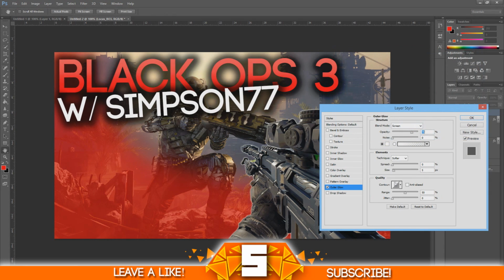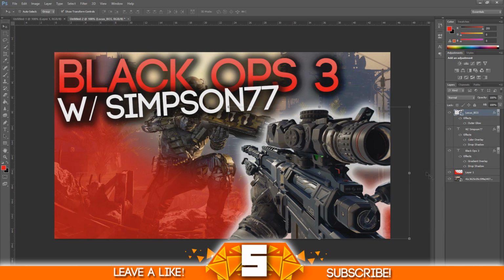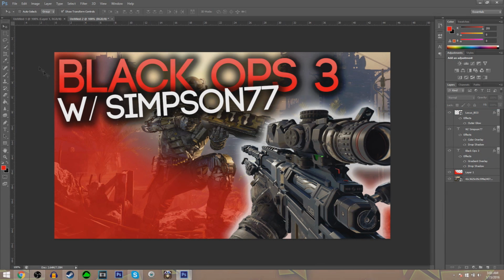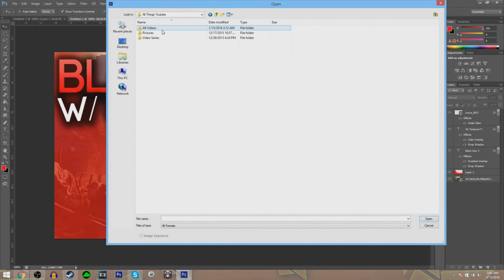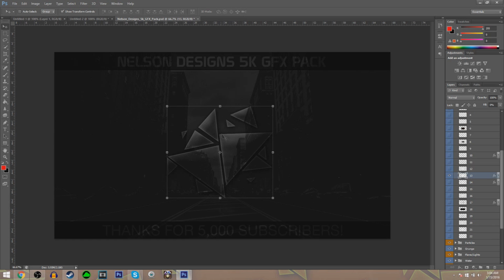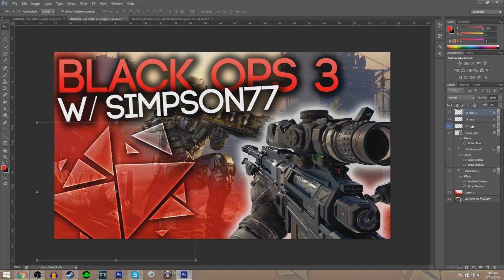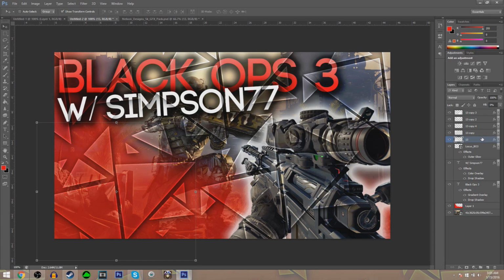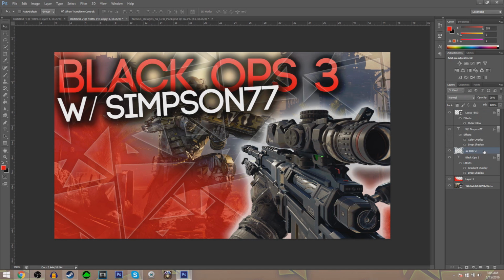How To Make Professional Thumbnails For Youtube! | Photoshop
How To Make Professional Thumbnails For Your Youtube Channel!
Hope this tutorial helped you guys! It took forever to render and edit! :D